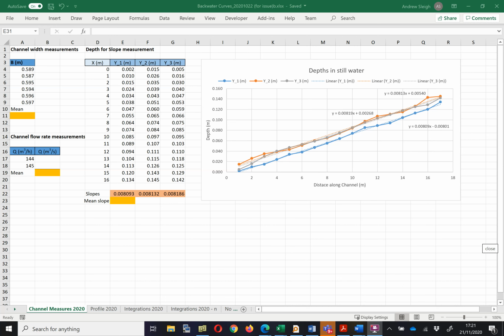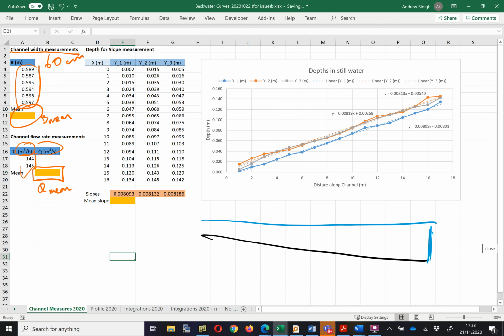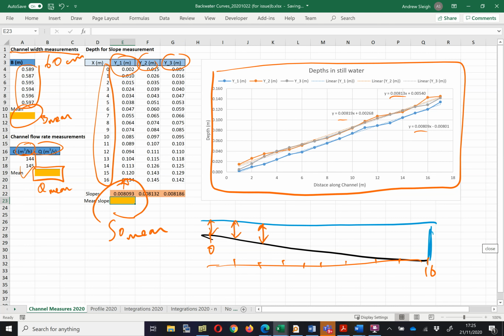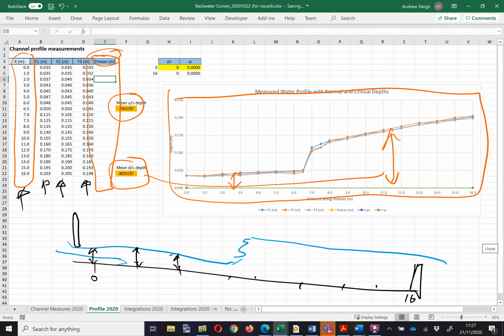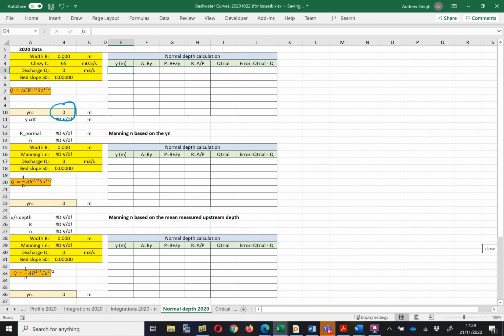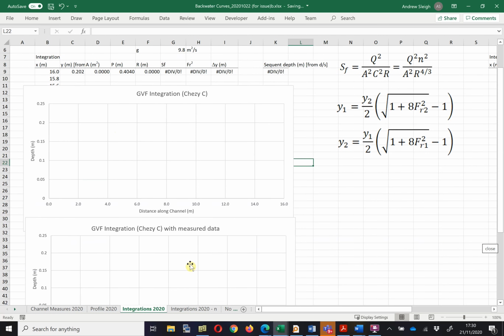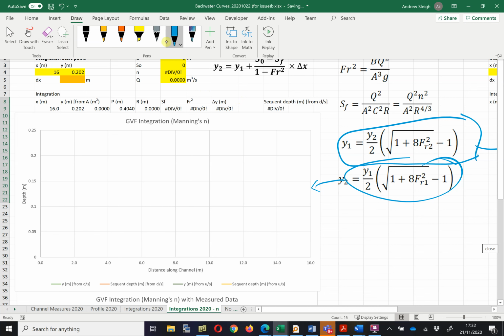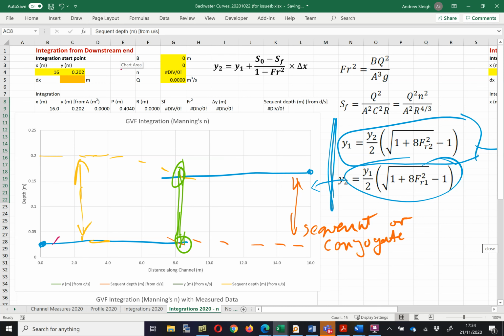Backwater Lab Data Excel Explanation 20201121 054440